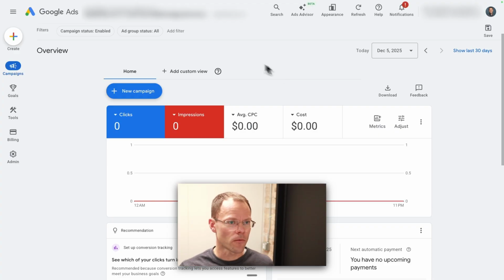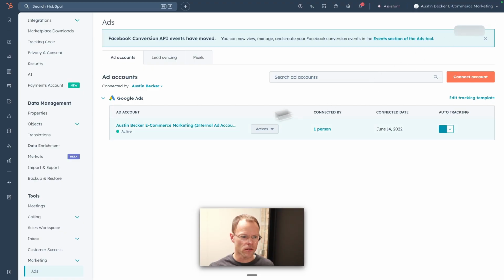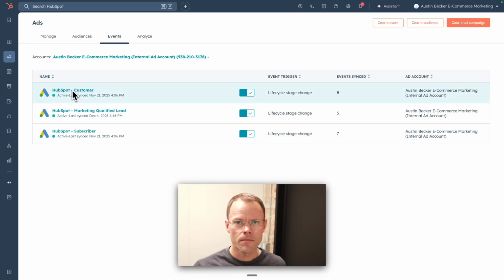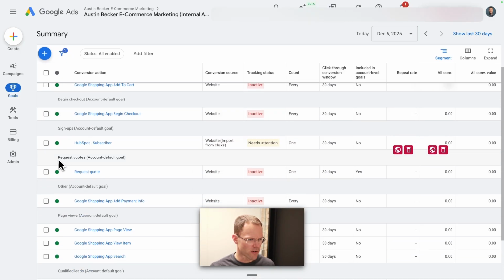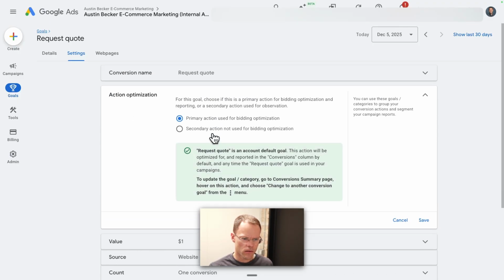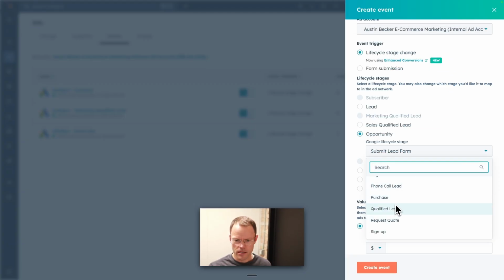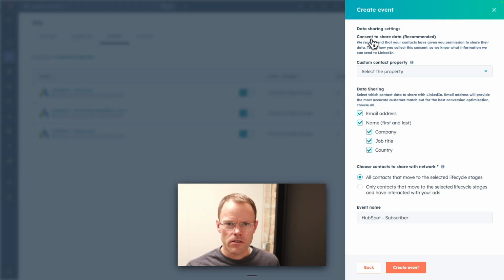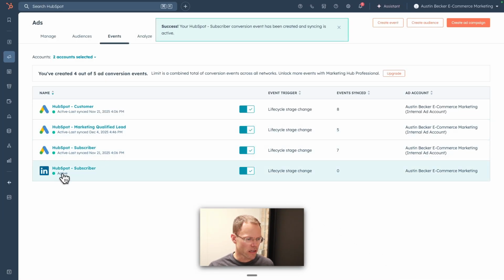Connect Google Ads to LinkedIn and to HubSpot to Integrate Conversion Tracking (2025 Update)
Follow our step-by-step instructions to link Google Ads to HubSpot and to LinkedIn. Plus, send conversion events from HubSpot to both Google Ads and to LinkedIn Ads.

We work with $5M-$50M annual revenue e-commerce companies.